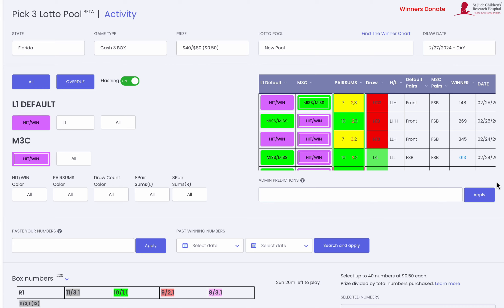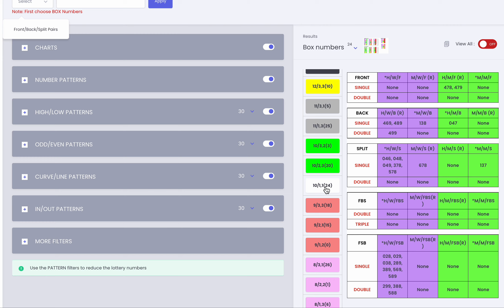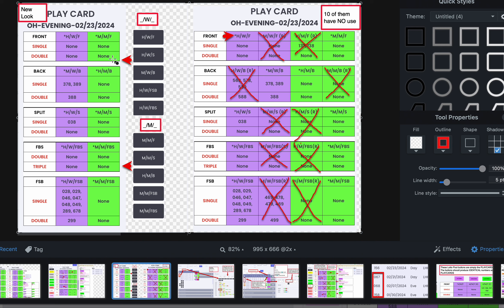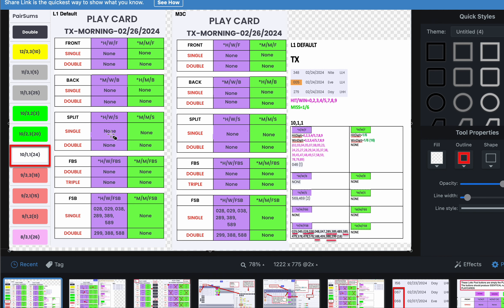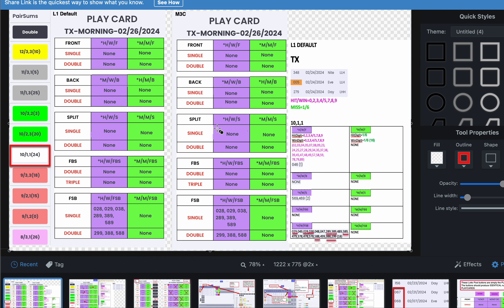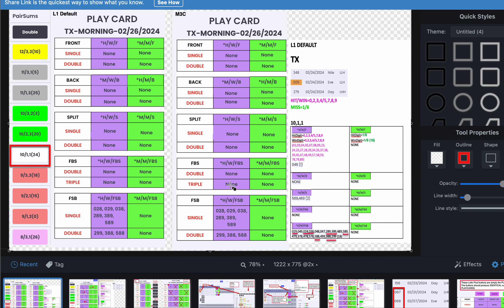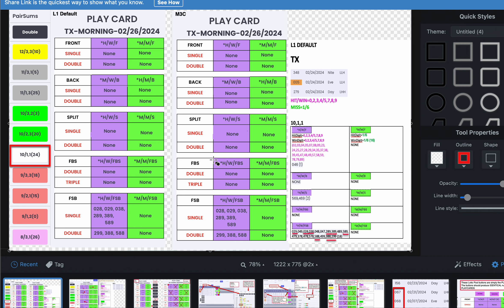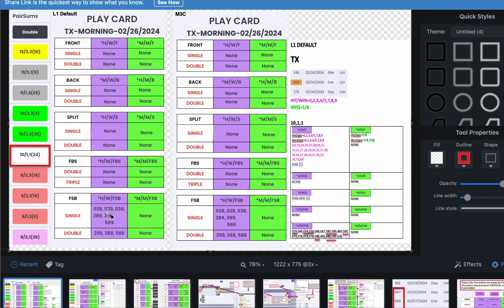Important Lotto Pool Update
Important Lotto Pool Update .CORRECTION: there were 3 additional matching numbers not shown in the video 569(FSB), 469(Back), 046(Split) .The program AUTO-REMOVED 12 numbers that had no possibility of winning if pattern 10/1,1 won next TX Morn draw.